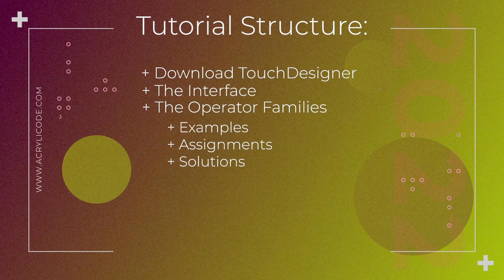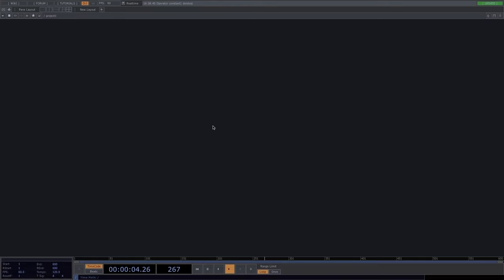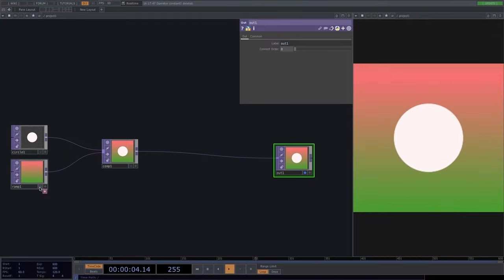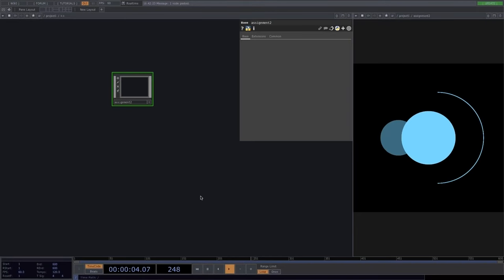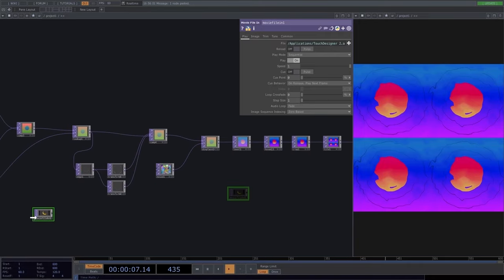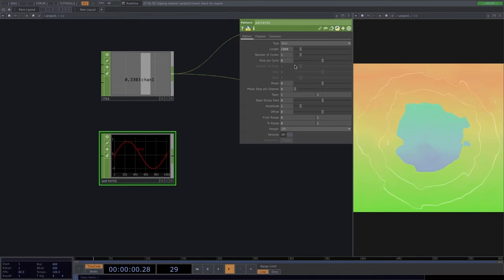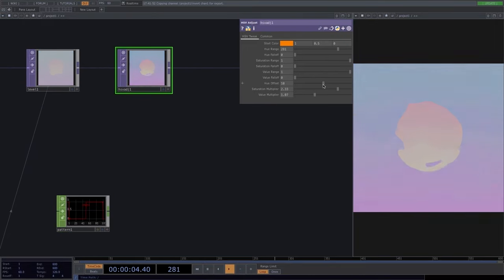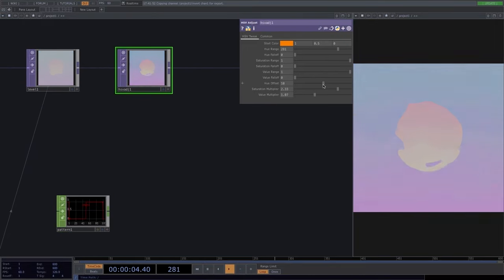Absolute Beginner TouchDesigner | From Zero to Hero with Examples and Assignments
0:00 Introduction
1:11 Download
2:12 The Interface
7:40 TOP Operators
15:47 First Assignment TOPs
21:43 Second Assignment TOPs
26:25 Third Assignment TOPs
30:52 CHOP Operators
39:48 Fourth Assignment CHOPs
45:22 Fifth Assignment CHOPs
47:10 COMP Operators Introduction
49:30 SOP Operators
54:46 Other COMPs
57:43 Sixth Assignment SOPs
1:07:57 MAT Operators
1:09:00 Seventh Assignment SOPs
1:11:08 DAT Operators
1:26:32 The official TD Documentation for Python
1:30:55 COMP Operators
1:37:05 Instancing
1:48:34 Audio in TouchDesigner
1:54:56 Operator Transformations
2:09:32 Outro